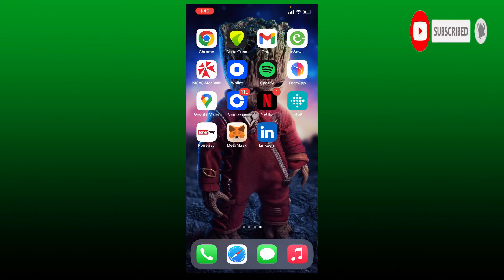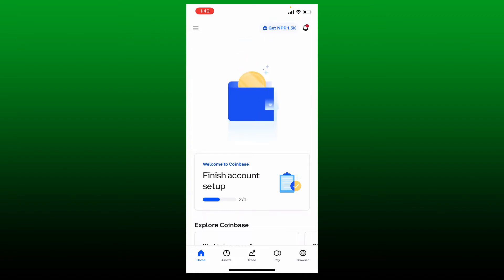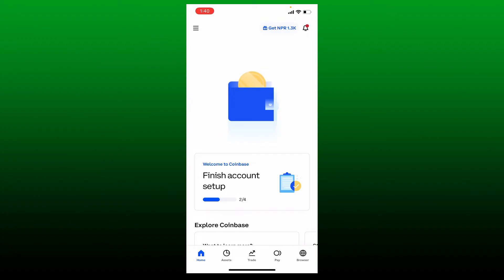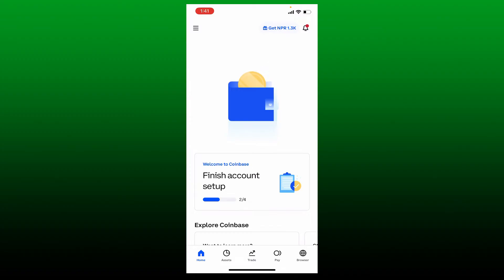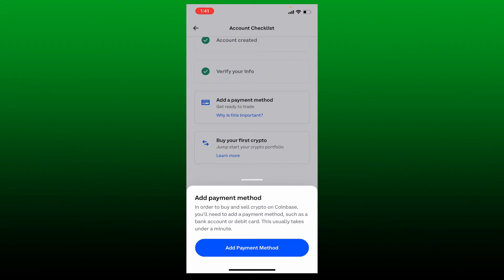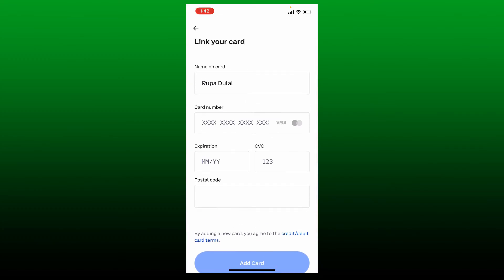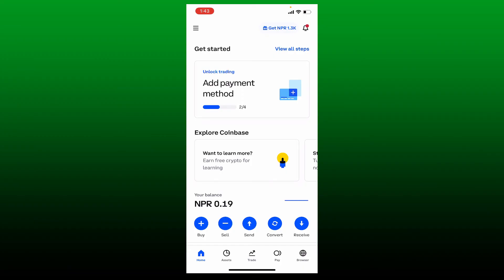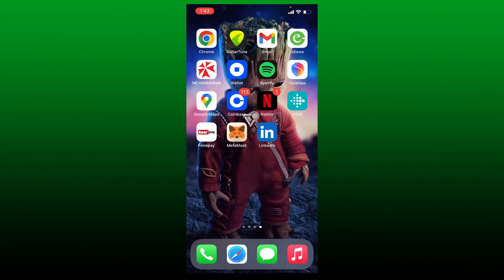How To Fix Coinbase Buy Disabled Issue | Solve Coinbase Account Restricted Problem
How To Fix Coinbase Buy Disabled Issue | Solve Coinbase Account Is Restricted Problem

Need help on how to fix Coinbase buy disabled issue? Here in this video, we'll show you a quick and easy method on how to fix Coinbase buy disabled issue. Watch this video till the end for better assistance on how to solve Coinbase account restricted problem. The first thing to make sure of is that you are in the correct location where coinbase trading is allowed. If buying and selling on coinbase is not allowed in the country you reside in, then you won't be able to buy any kind of cryptocurrency whatsoever. You can also try using a vpn to change your location to enable buying crypto. After you verify yourself, go ahead and buy your first cryptocurrency on coinbase.

CHAPTERS
0:00 - Intro
0:24 - Steps To Fix Coinbase Buy Disabled Issue
2:00 - Outro